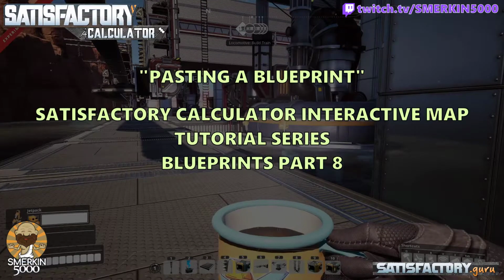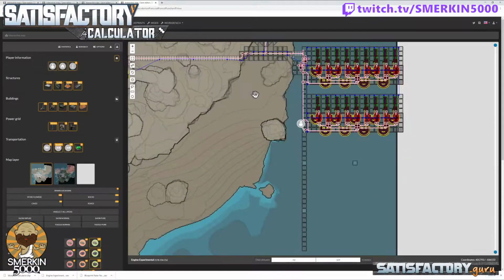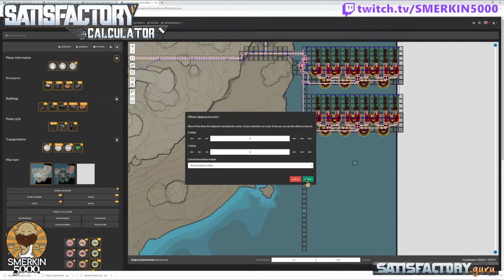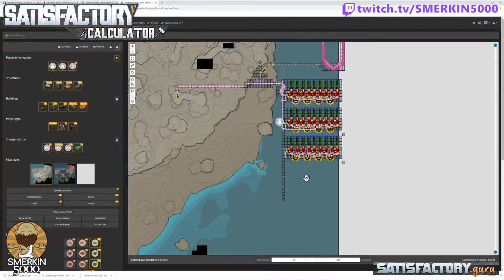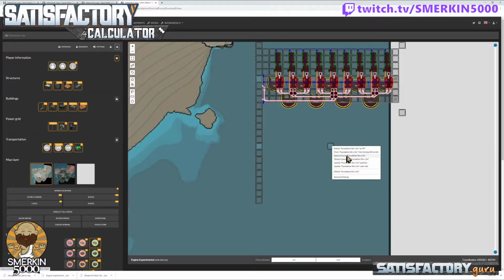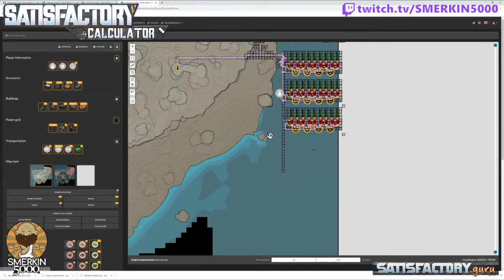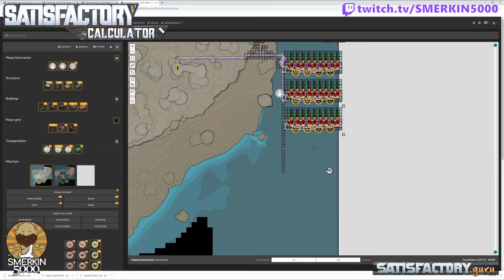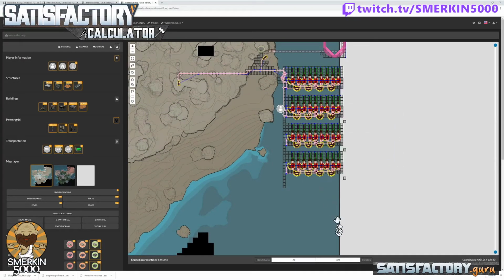SCIM Tutorial Series - Blueprints Part 8 - Pasting A Blueprint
How do I paste a blueprint I download from the SCIM website? This video demonstrates this using the blueprint we created in Part 6.